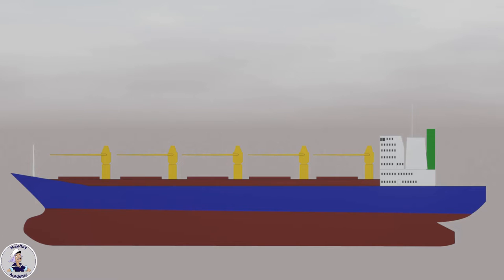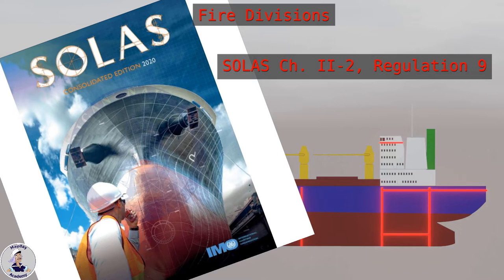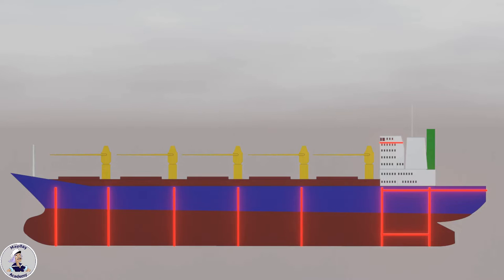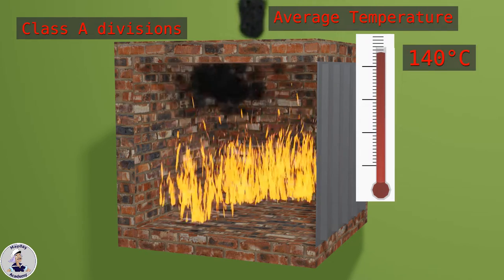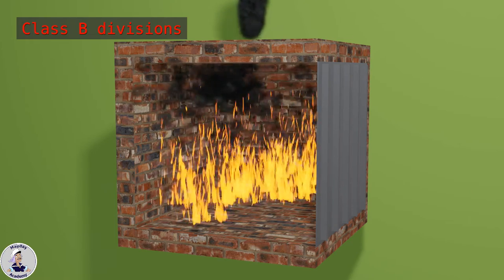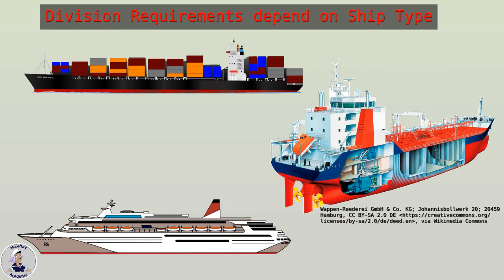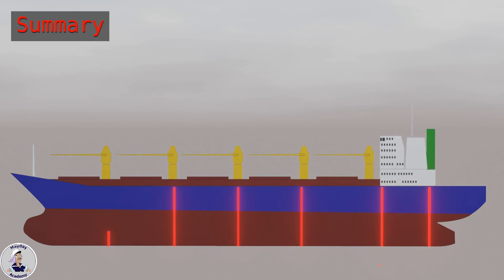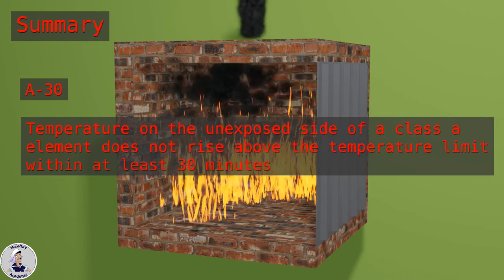Ship fire safety: SOLAS fire division rules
In this informative video, we delve into the crucial topic of fire divisions on ships and how they prevent the spread of fire and smoke, ensuring the safety of crew members and the vessel. Join us as we explore the International Maritime Organisation's regulations and the fire division standards outlined in SOLAS 74 (the International Convention on the Safety of Lives at Sea).

Learn about the three categories of fire divisions: A, B, and C, and their respective capabilities in containing fire and smoke. Discover the materials used in constructing each division, as well as the Standard Fire Test requirements described in the IMO FTP-Code.

Through clear explanations and examples, we navigate the different fire division standards for various ship types, including dry cargo ships, tankers, and passenger ships. Understand the specific divisions required for accommodation spaces, high-risk service areas, and control stations.

Improve your fire safety knowledge and enhance emergency preparedness by grasping the importance of fire divisions and their impact on shipboard safety. Fair winds and safe voyages to all! Join us next time for more insightful content.